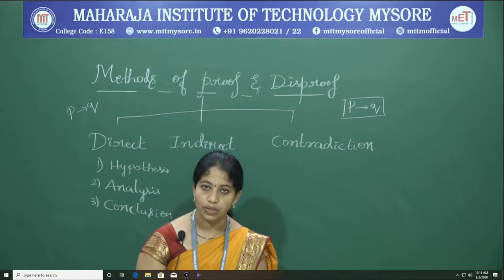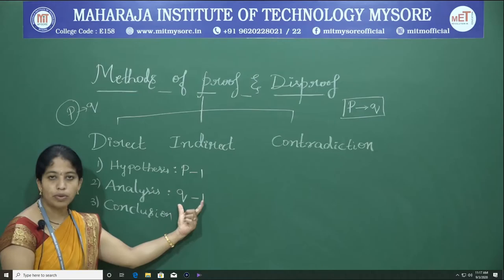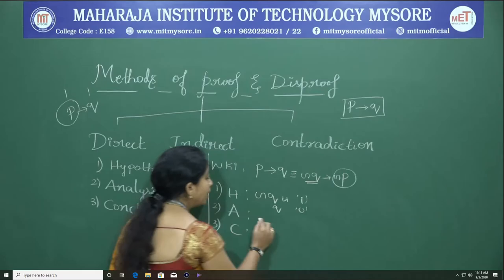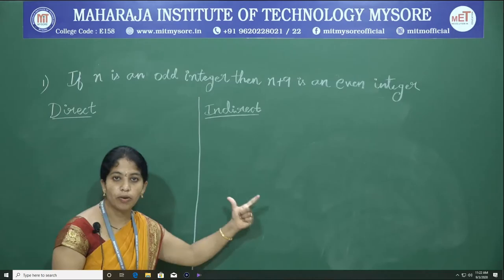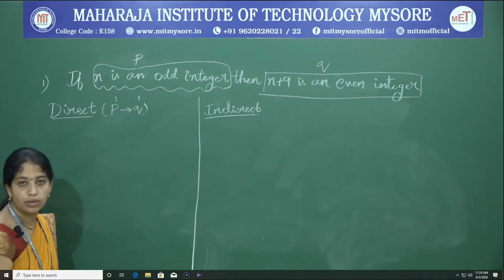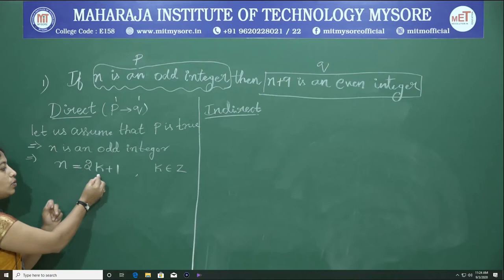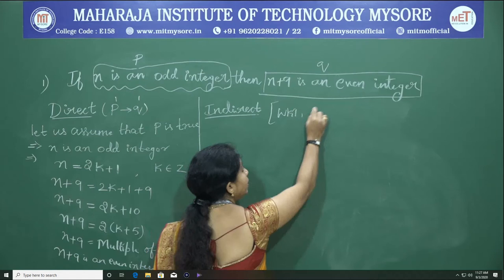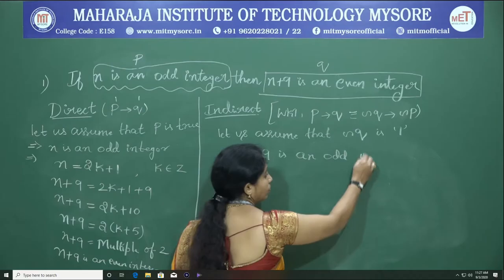Methods of Proof and Disproof | IV sem| CSE | Module 1 | Mathematical Logics| Session 5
Methods of Proof and Disproof